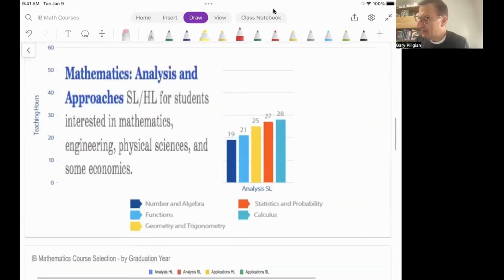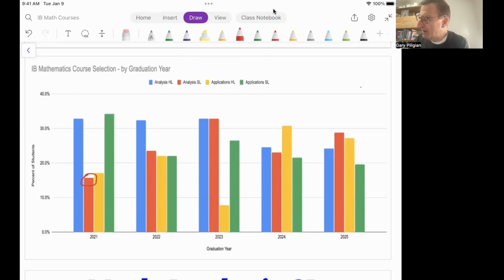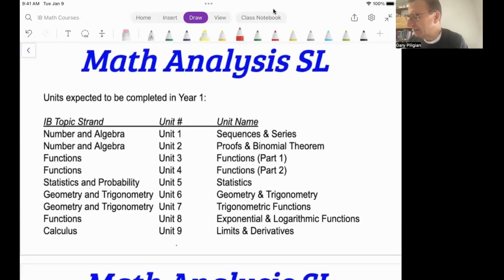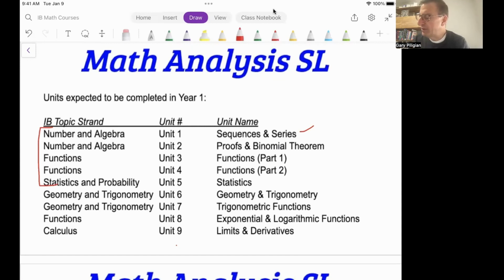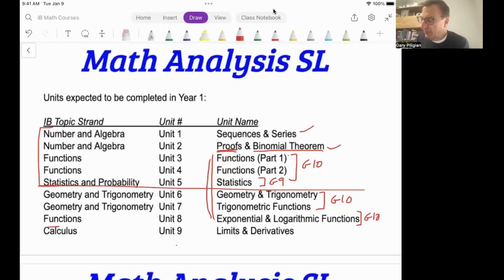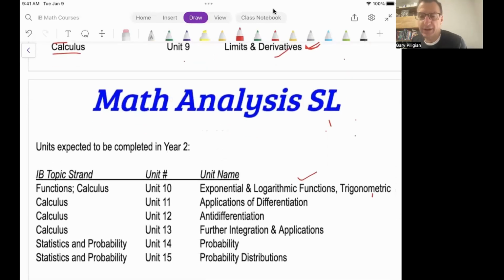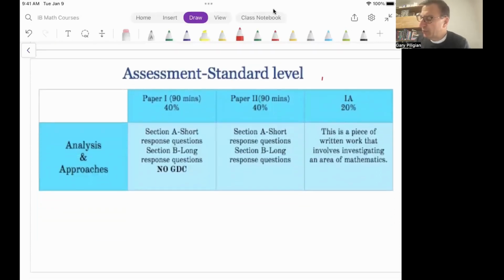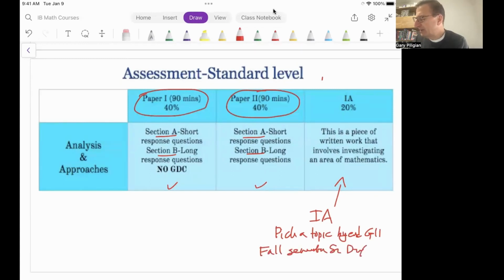Group 5 - Math Analysis SL